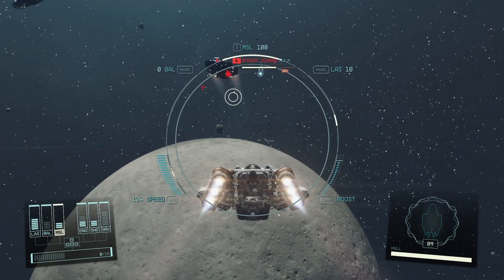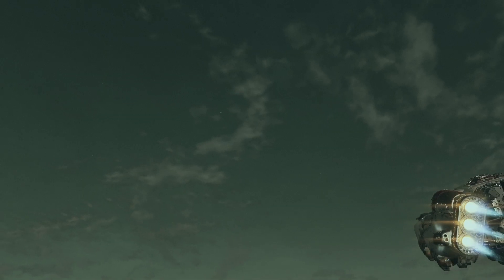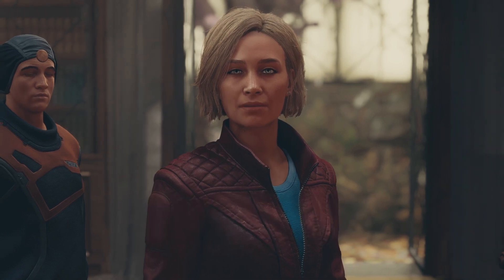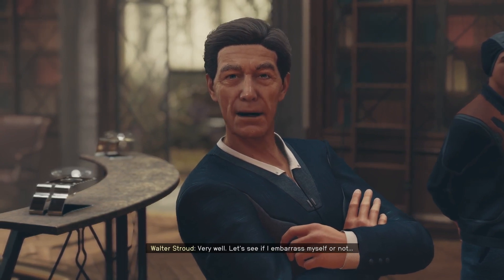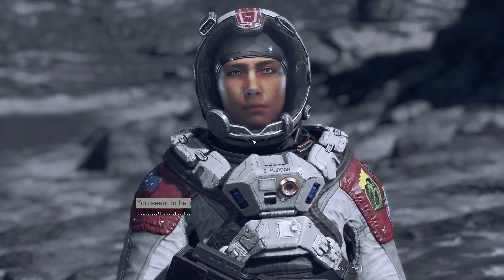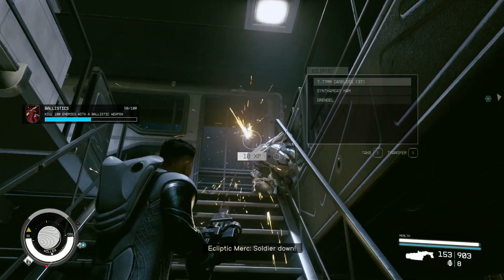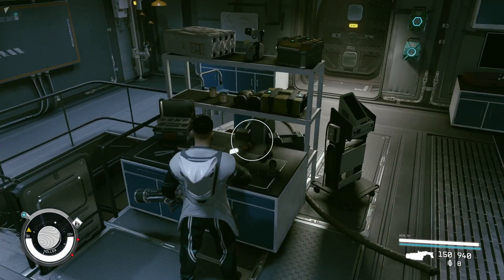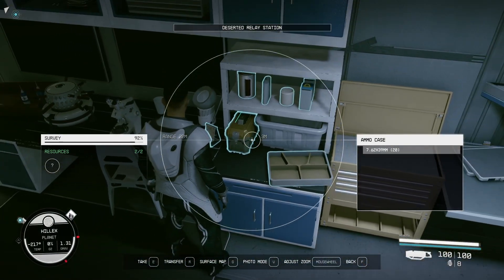Starfield is Hot Garbage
My review of Starfield